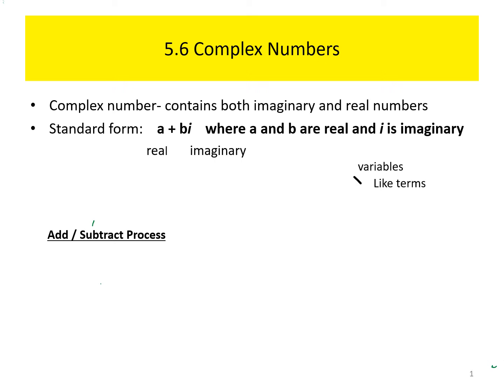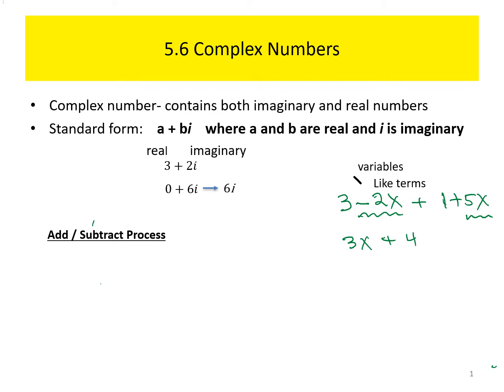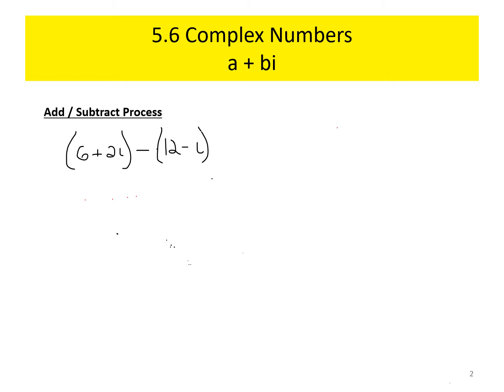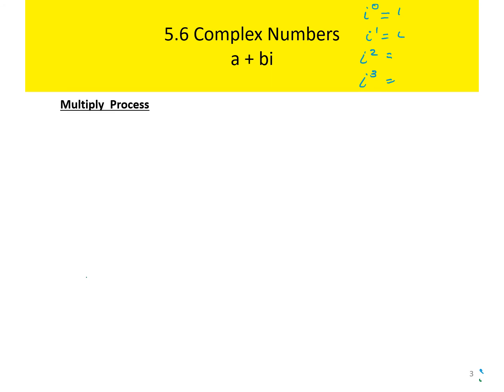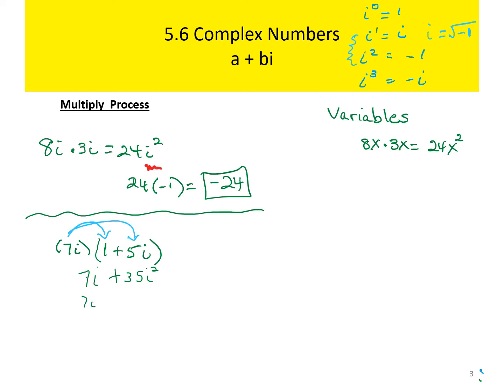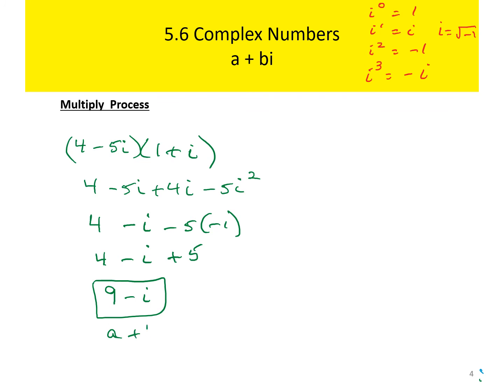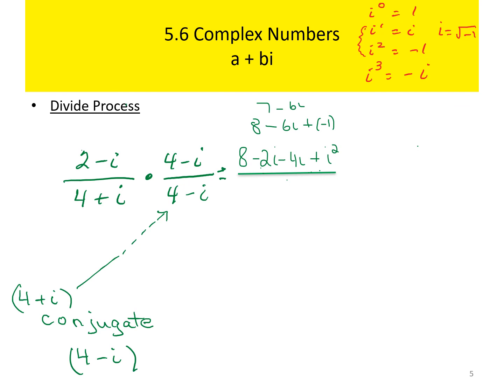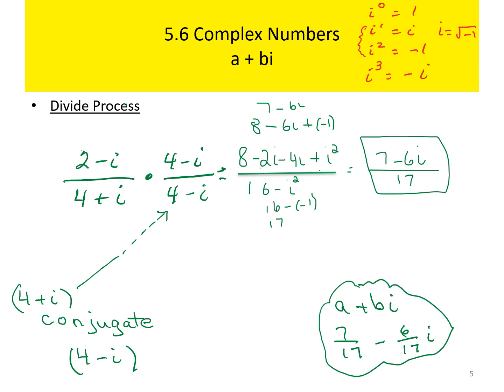5.6 Complex Numbers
Complex numbers (Imaginary) add, subtract, multiply, and divide (conjugates).